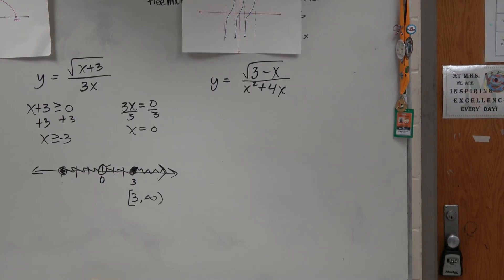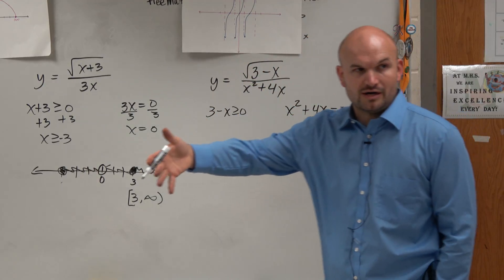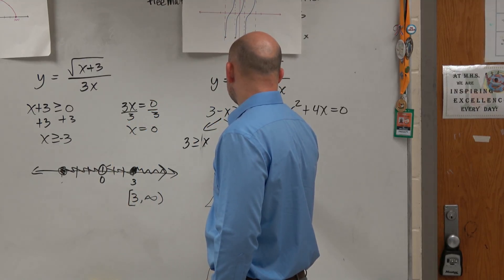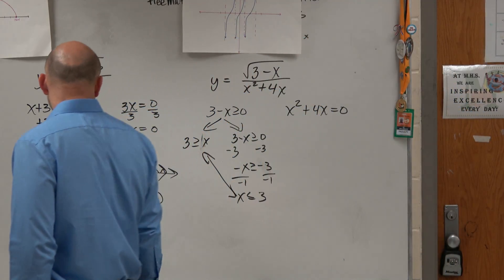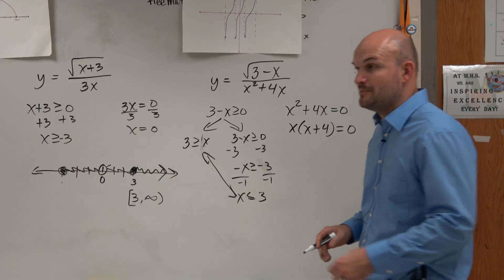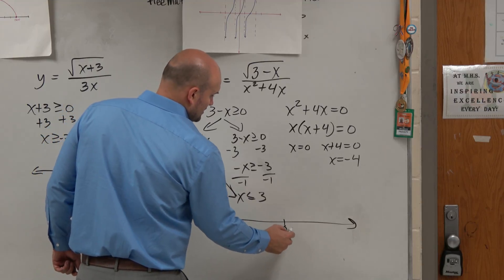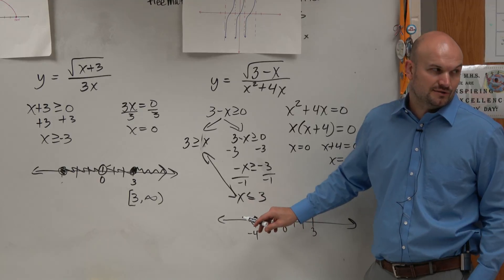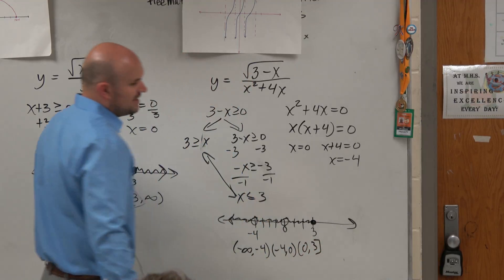Domain of rational function with radical in the numerator